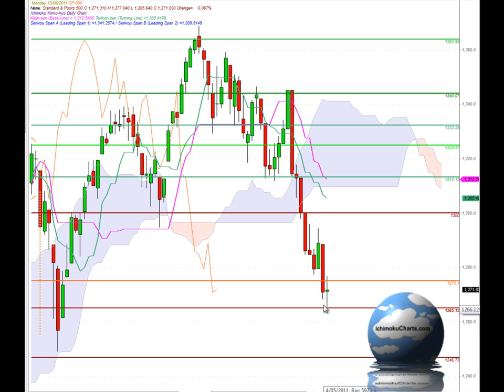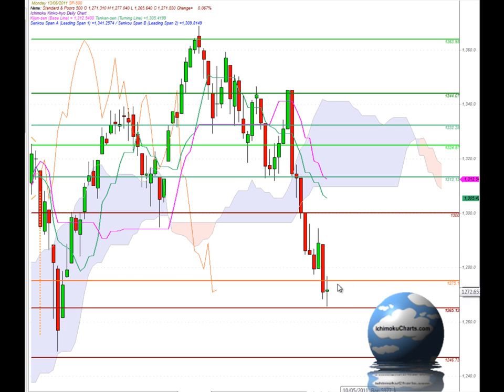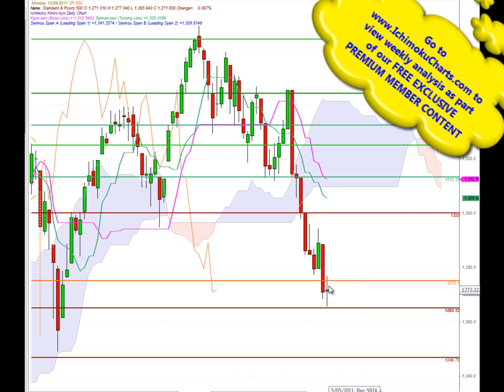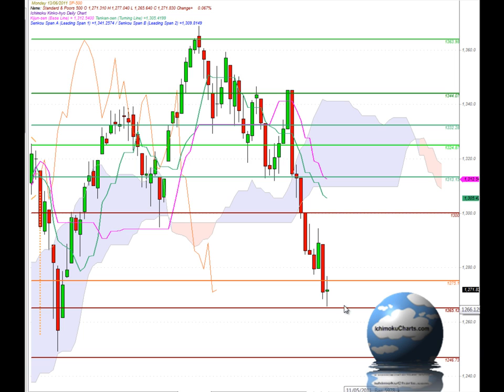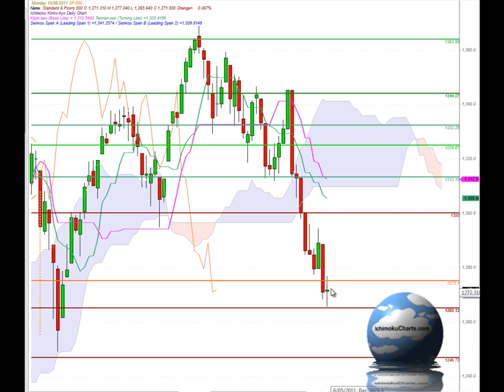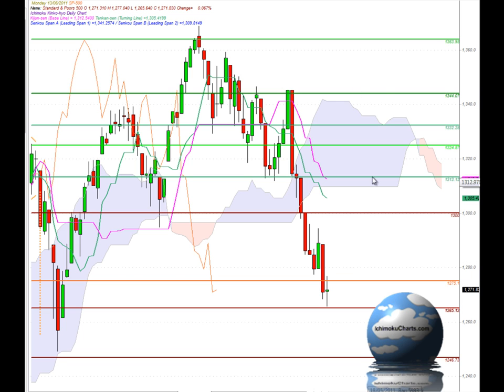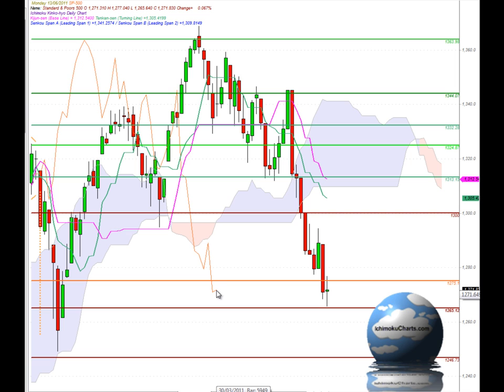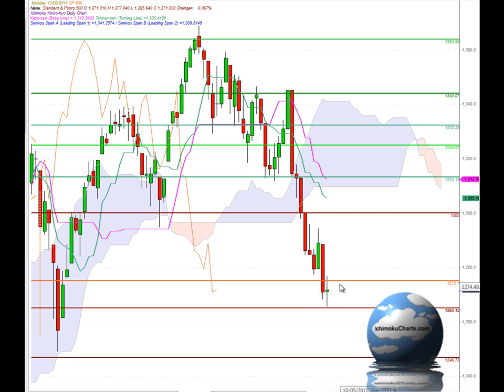Daily S&P500 analysis using Ichimoku charts for June 13th 2011